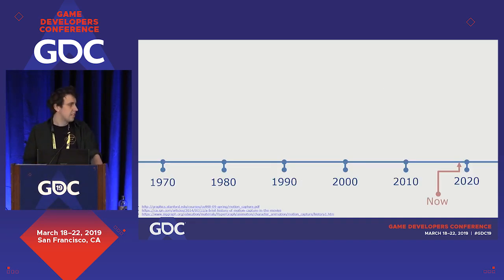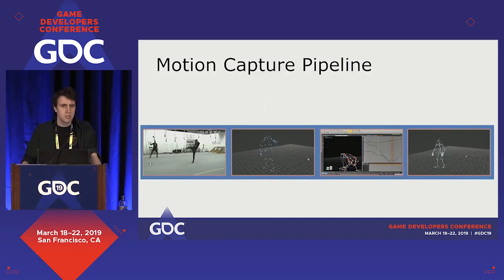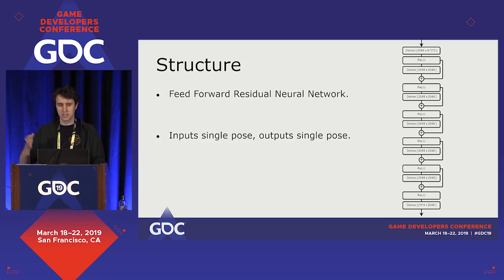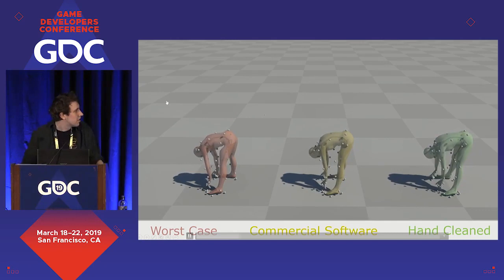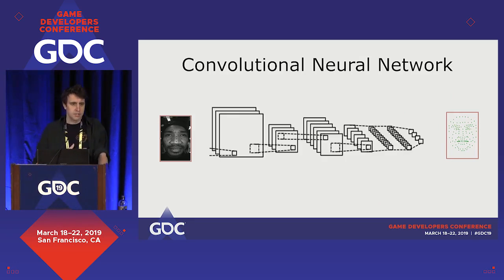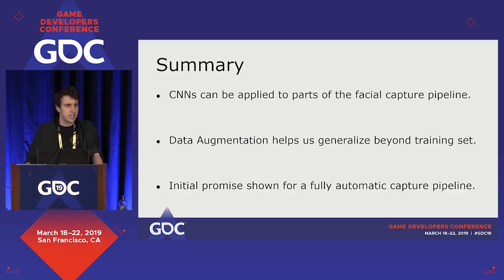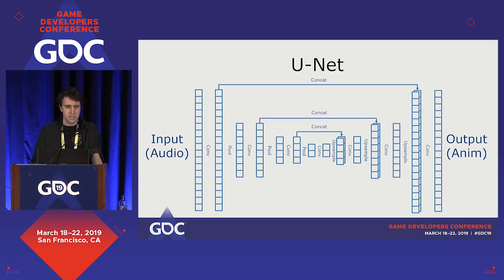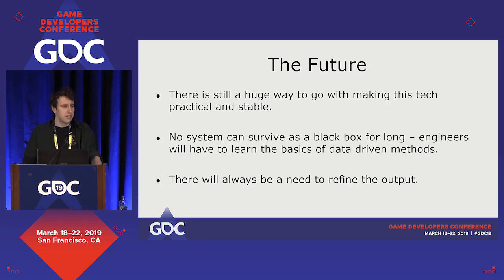A New Era of Performance Capture with Machine Learning